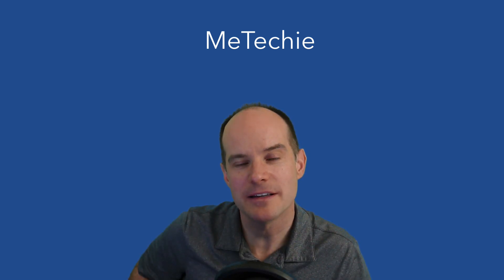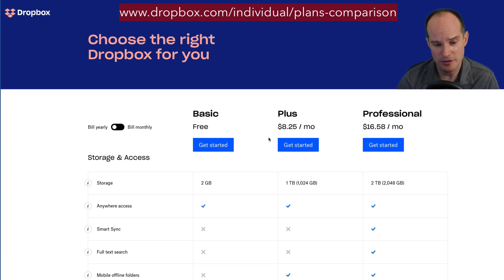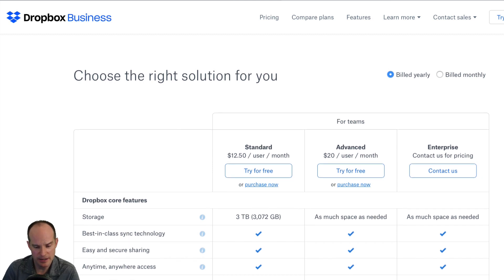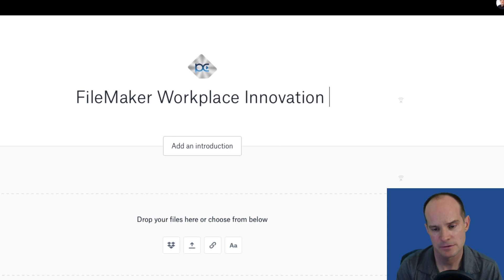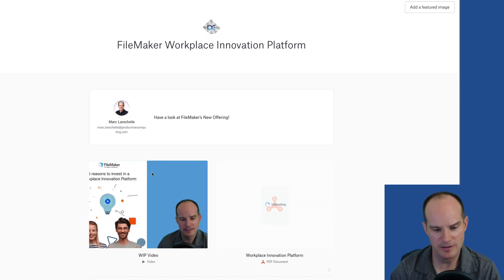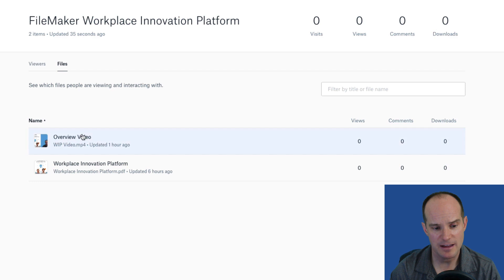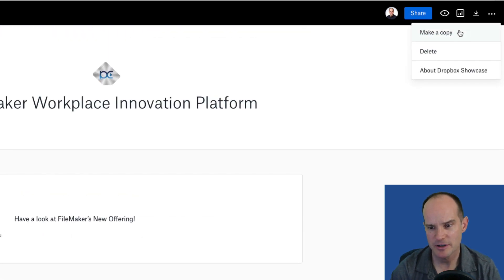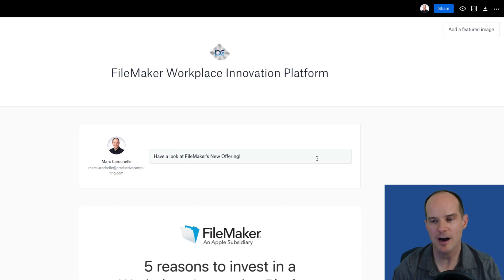What is Dropbox Showcase?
In this video, I talk about Dropbox "Showcase". You'll learn what it is, how to get it, and how to create your first showcase. Please note that Dropbox Showcase requires a paid upgrade to Dropbox.

In the early part of the video, I make mention that other videos are available that discuss things like SnagIt, Screenflow, and Apple Keynote. As of 9/3/2018, I have no such content yet for those applications but I'm planning on making content for that soon at some point in the near future.  The plan is that most content will center around the art of "screencasting" for marketing purposes (and for fun).

Thanks,
Marc